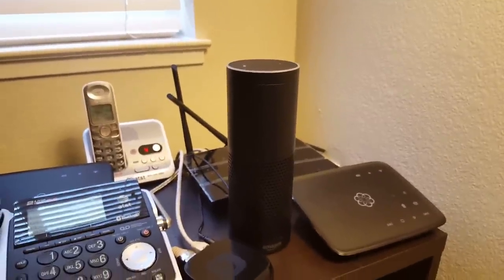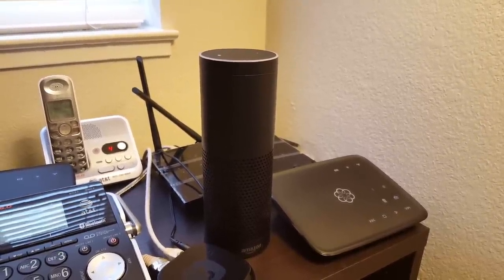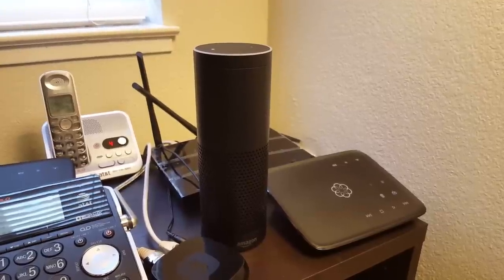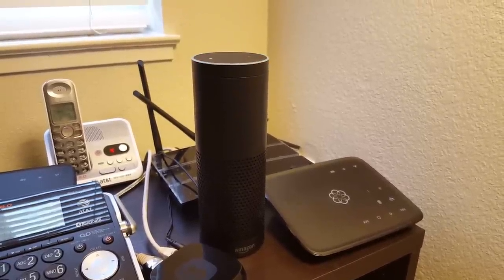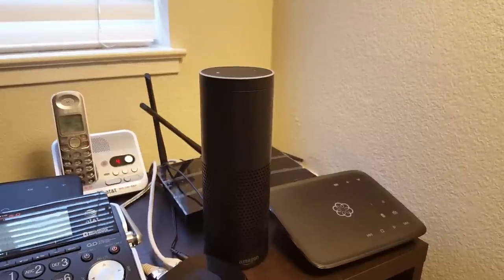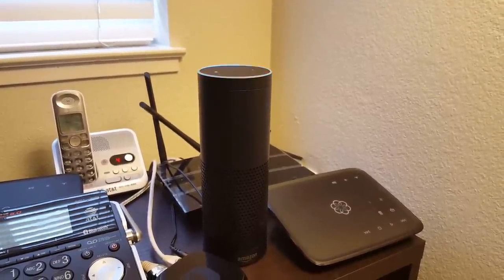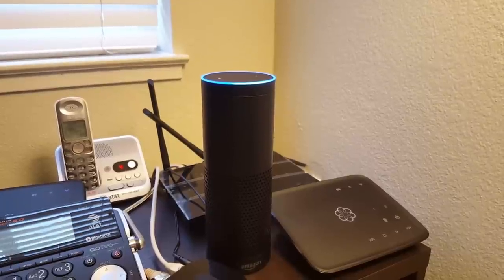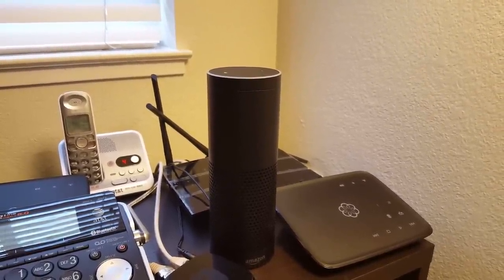How to Play Music With Amazon Echo + Prime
Amazon Echo
Overview of playing music from Amazon Prime using your Echo. Choosing songs, shuffling an artist, controlling volume, pausing and stopping, etc. using voice recognition.